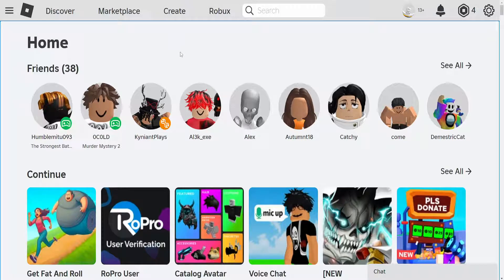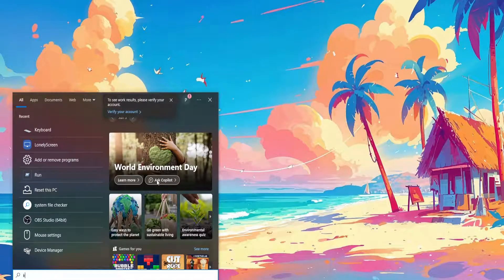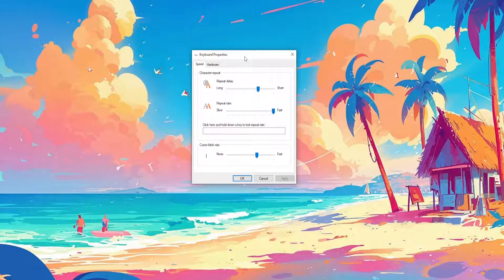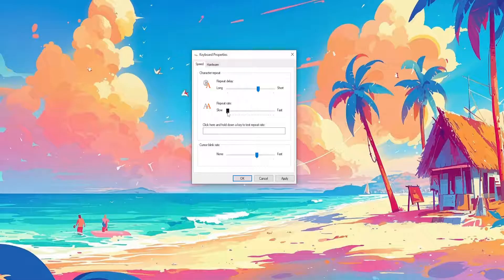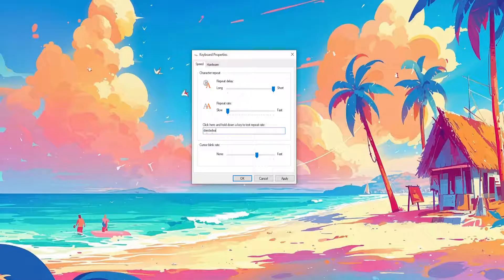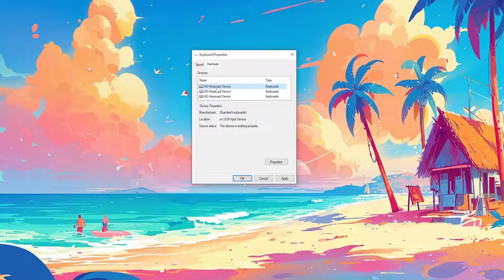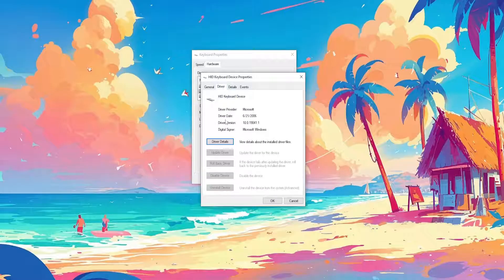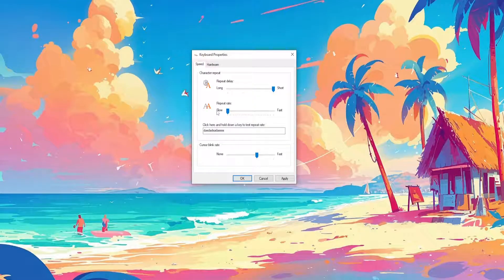How To Fix Roblox Keyboard Input Delay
In this video I show you how to fix Roblox keyboard input delay. If your keyboard is lagging in Roblox then this is the tutorial for you.